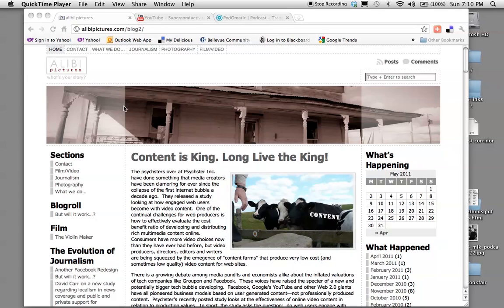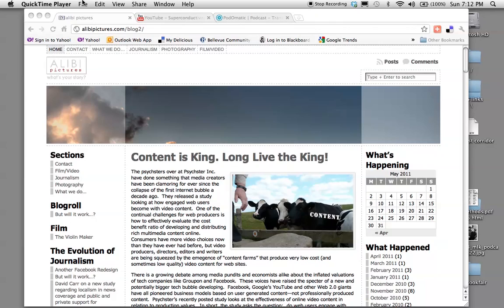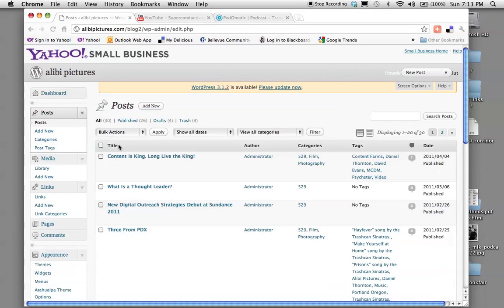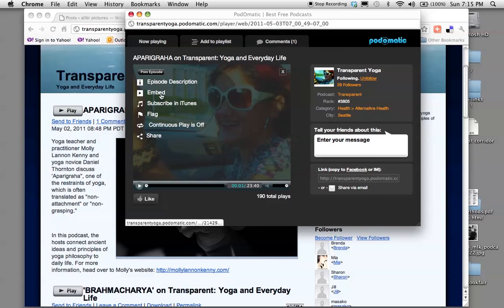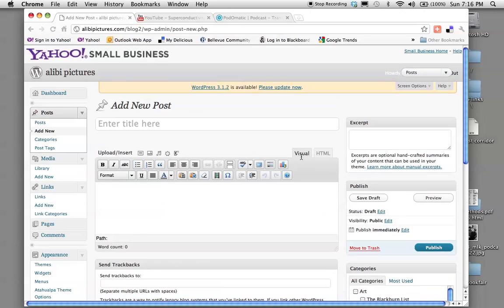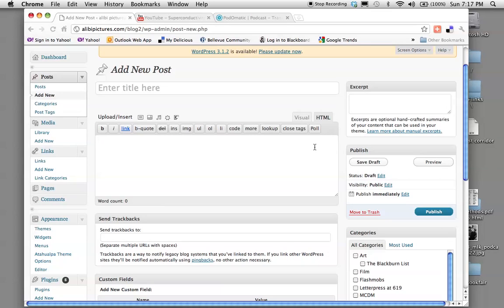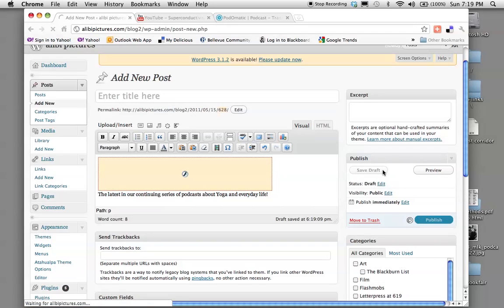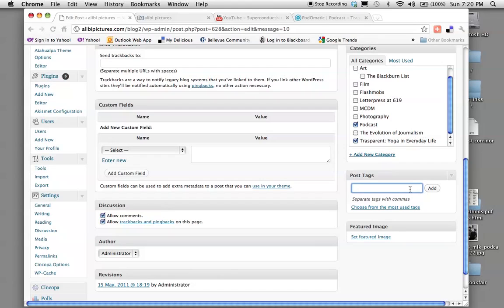embedding_media_part_1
For Bellevue College Communications Studies 136